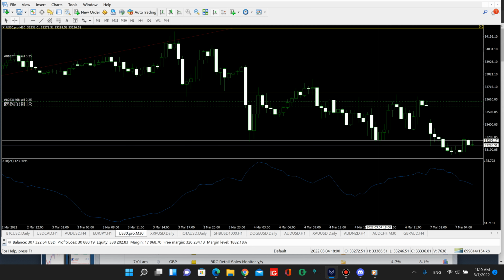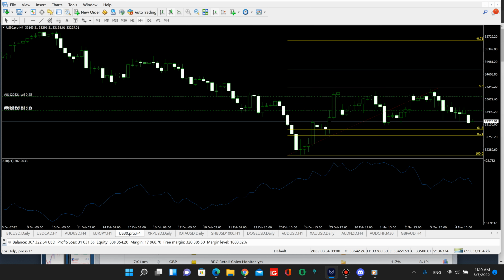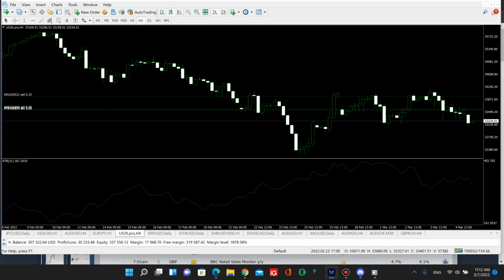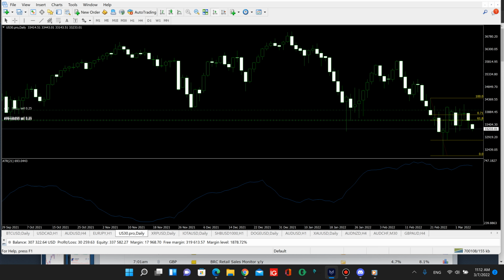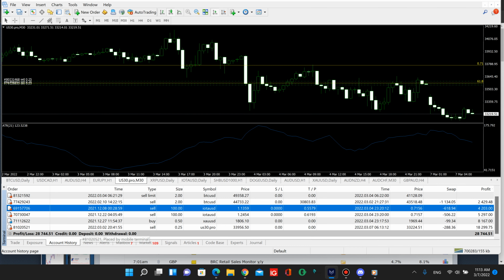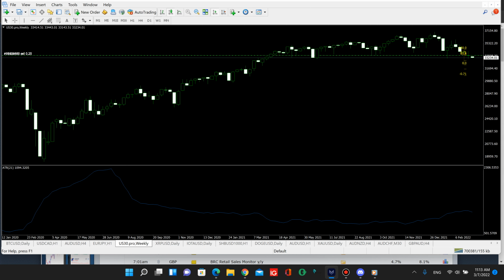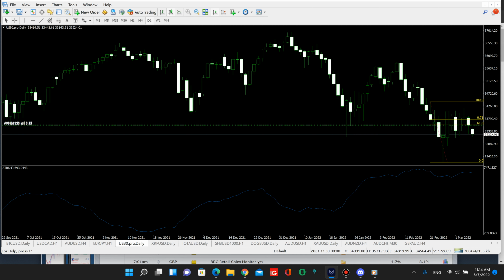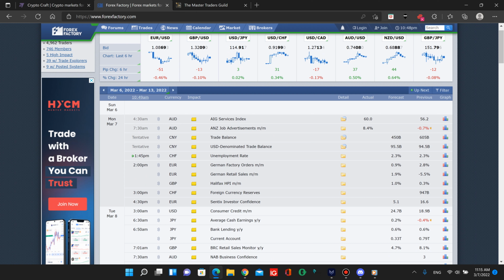Forex Technical Breakdown US30 03/09/2022